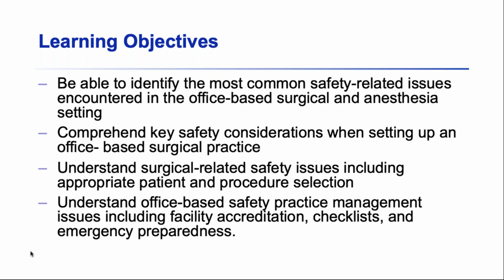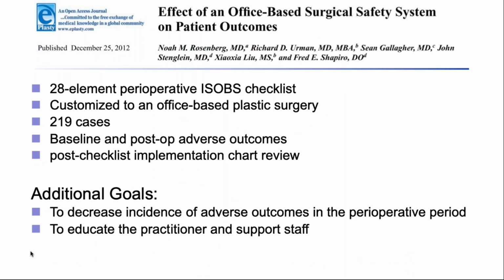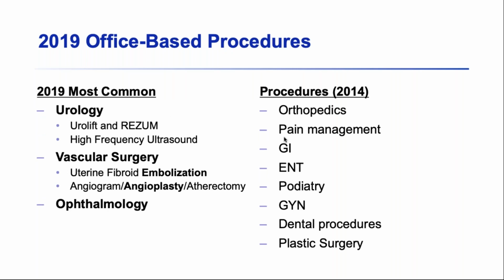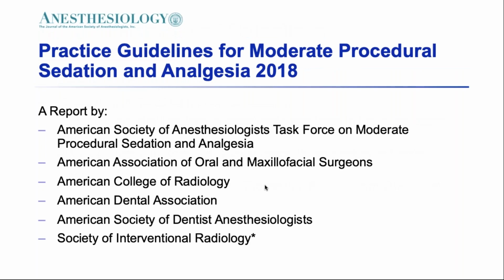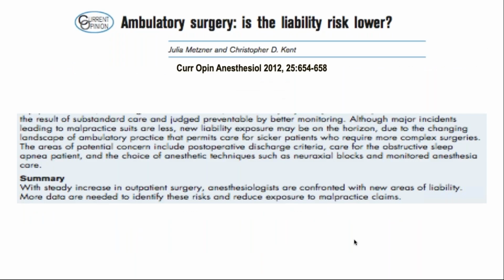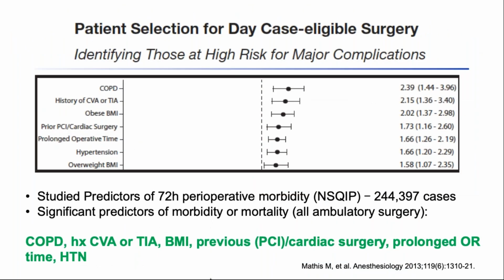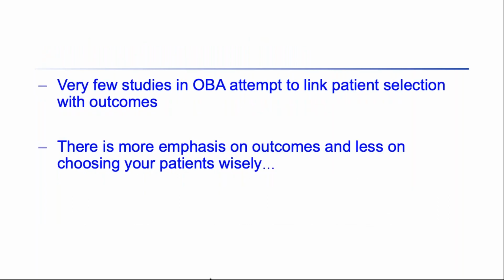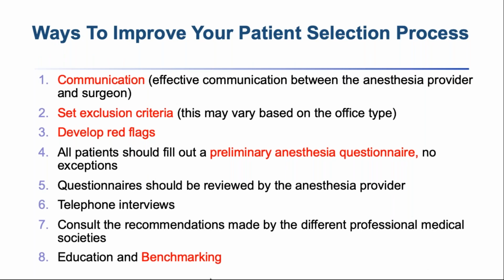SAMBA Webinar - Office Based Anesthesia 2020 Update